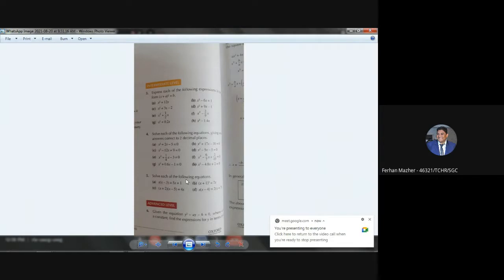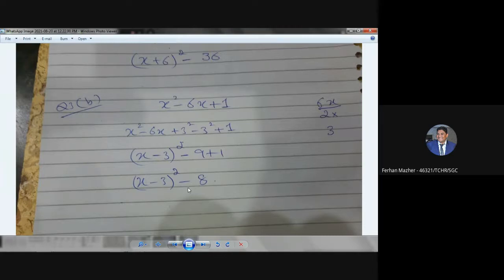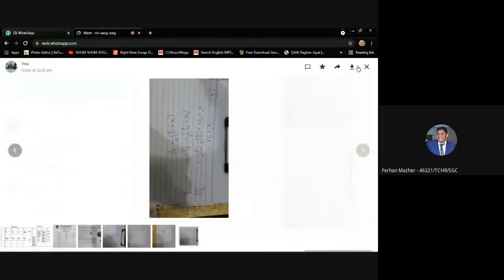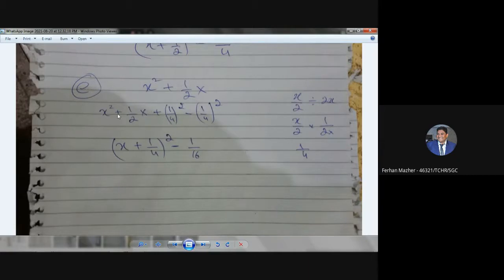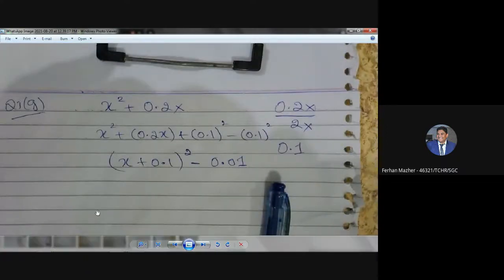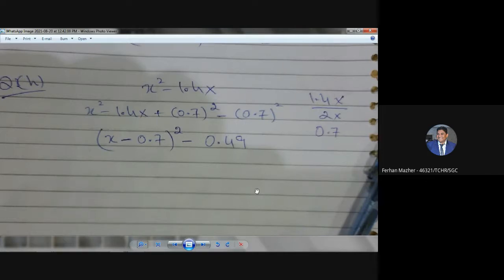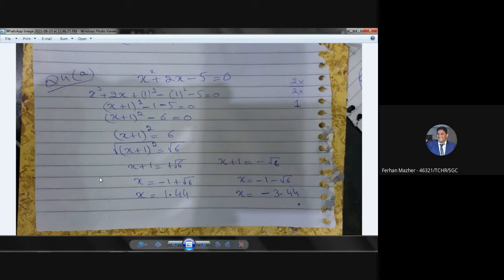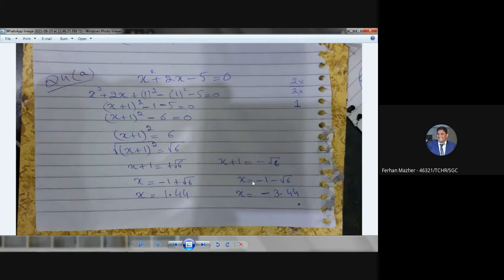Exercise 1A, D 3, New Syllabus Mathematics 7th Edition, Solution by Ferhan Mazher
Solution of Quadratic Equations, Completing the Square,
Chapter 1, D 3, New Syllabus Mathematics 7th Edition,
CAIE, Cambridge O Level, Mathematics Syllabus D, D Math 4024, GCSE, GCSE Mathematics,